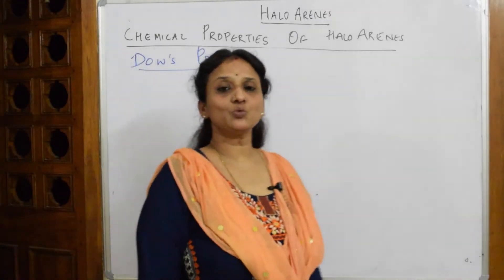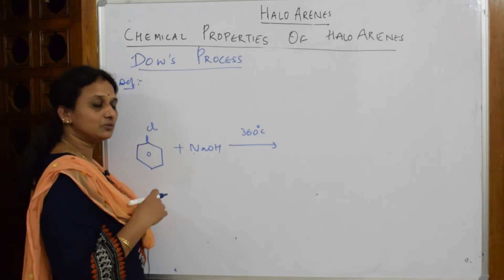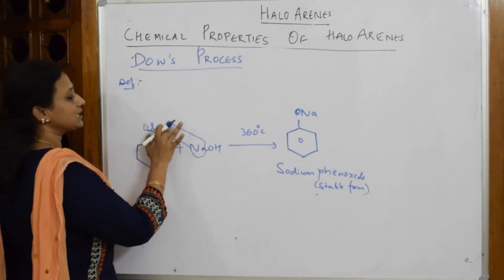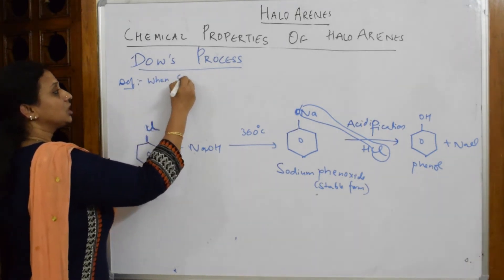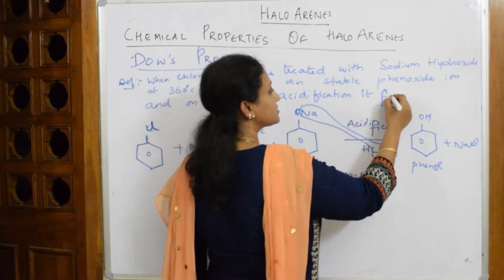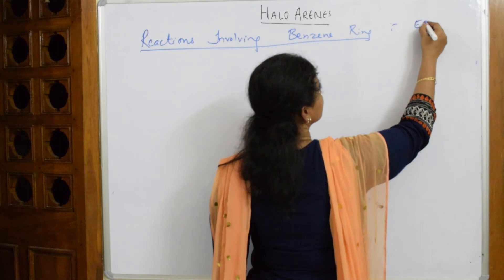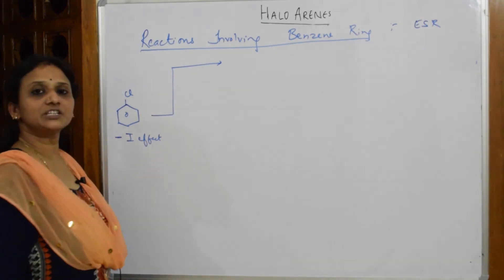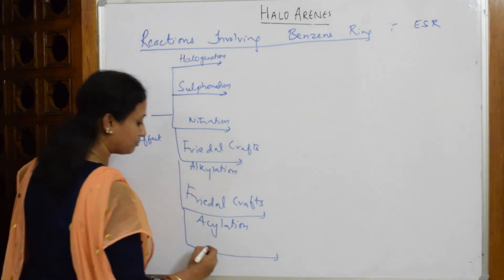10.60| Dow's Process | CBSE Class 12 |chemistry halo alkanes and arenes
More than 1500 videos  were uploaded. You can Search any topic in my 'World of Chemistry - class 11 and 12' channel. This topic explains the formation of phenoxide ion and its stability and it also includes ESR reactions of haloarenes.

 BIOMOLECULES

 CHEMICAL BONDING